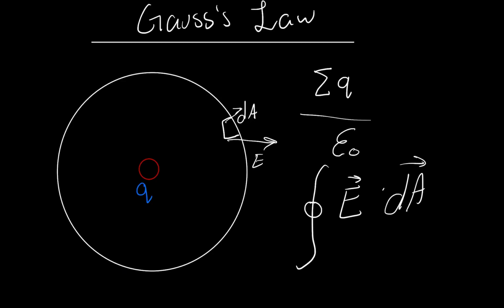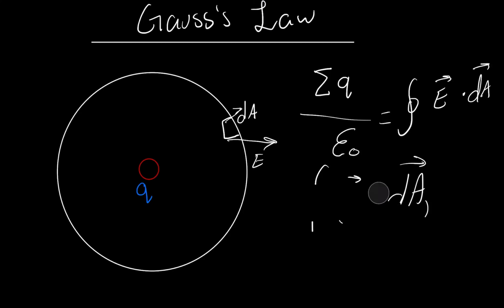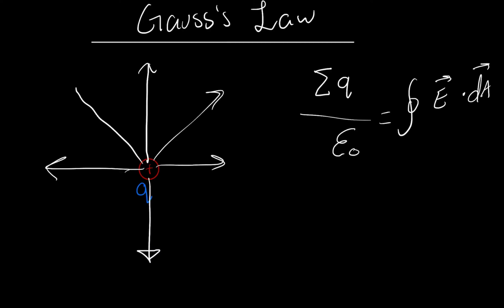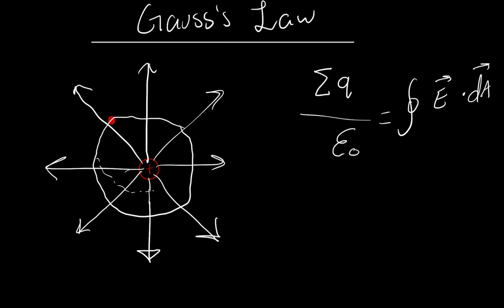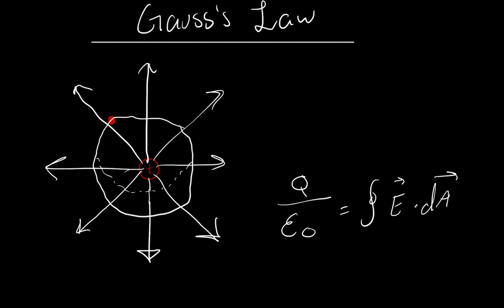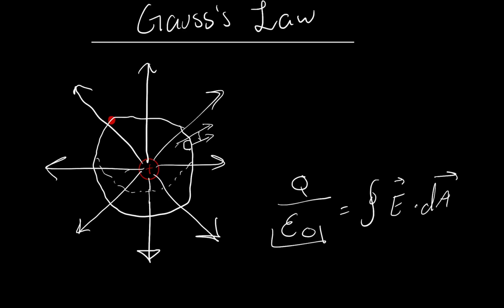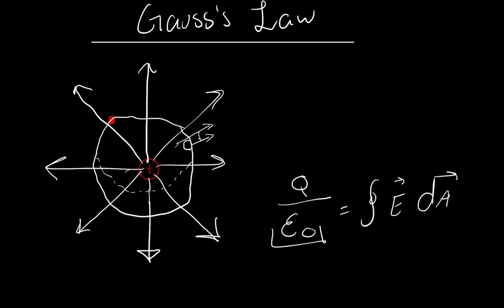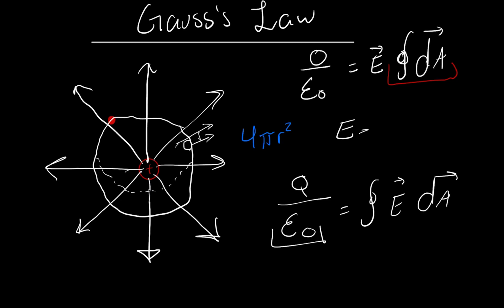Gauss’s Law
In physics and electromagnetism, Gauss's law, also known as Gauss's flux theorem, (or sometimes simply called Gauss's theorem) is a law relating the distribution of electric charge to the resulting electric field. In its integral form, it states that the flux of the electric field out of an arbitrary closed surface is proportional to the electric charge enclosed by the surface, irrespective of how that charge is distributed. Even though the law alone is insufficient to determine the electric field across a surface enclosing any charge distribution, this may be possible in cases where symmetry mandates uniformity of the field. Where no such symmetry exists, Gauss's law can be used in its differential form, which states that the divergence of the electric field is proportional to the local density of charge.